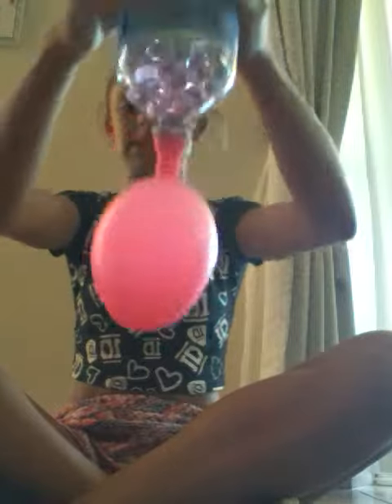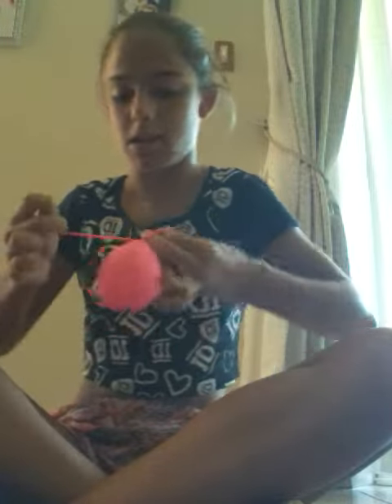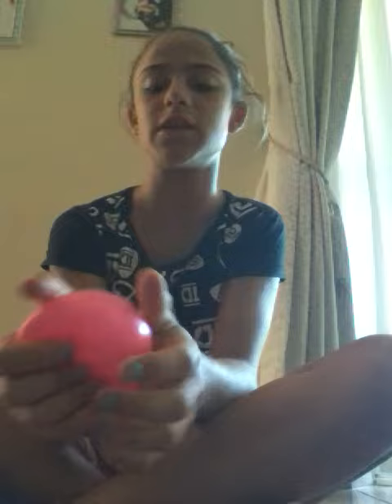Orbeez stress ball😰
Orbeez